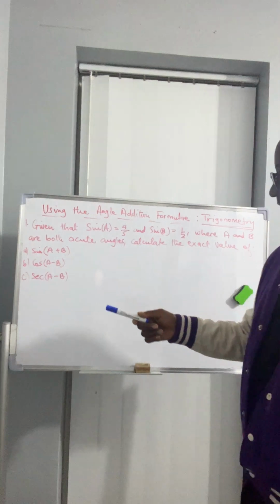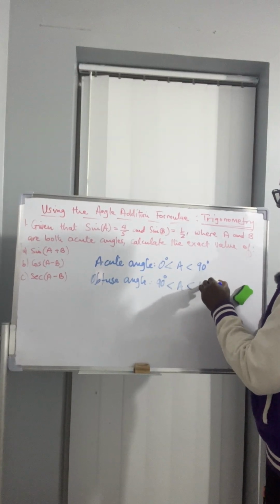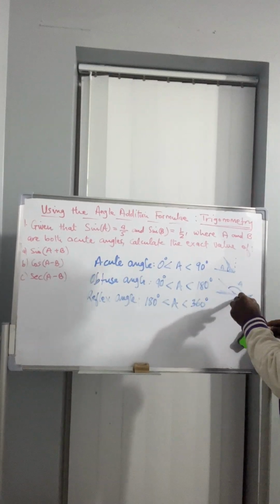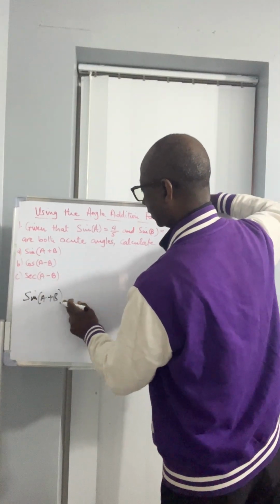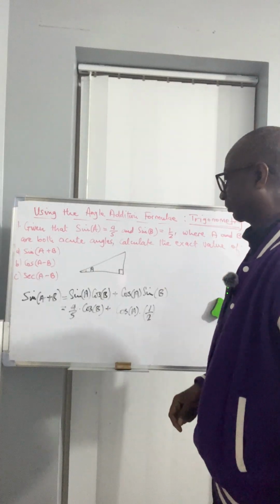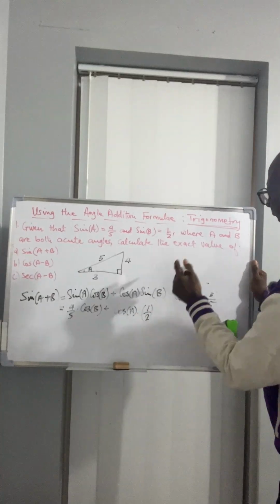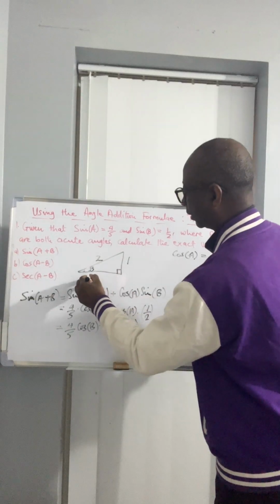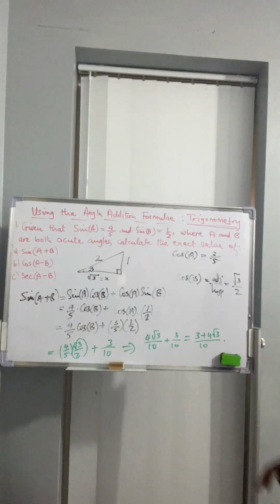23 December 2025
Trigonometry using the Angle addition formula method